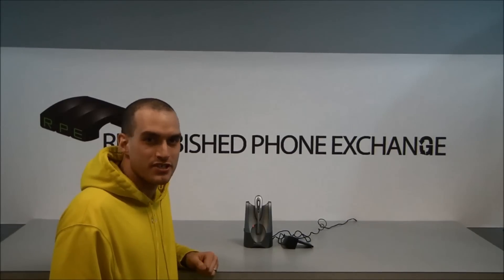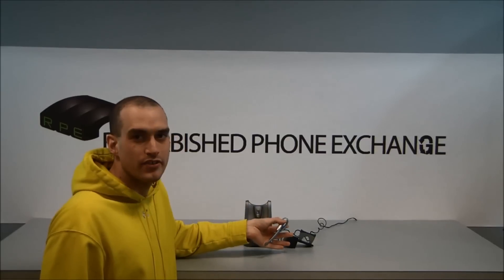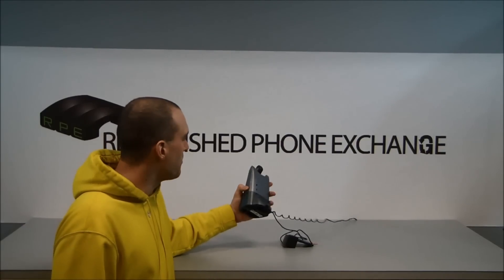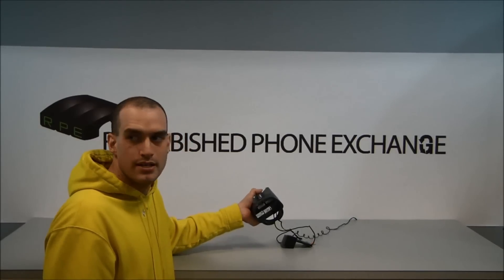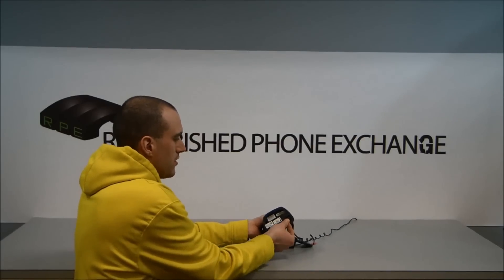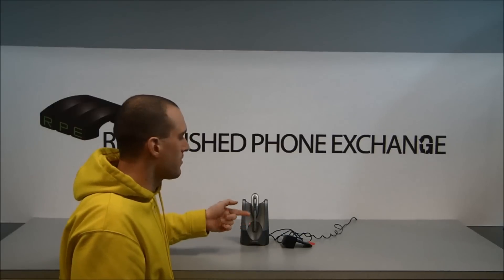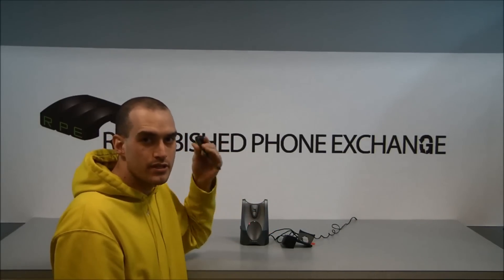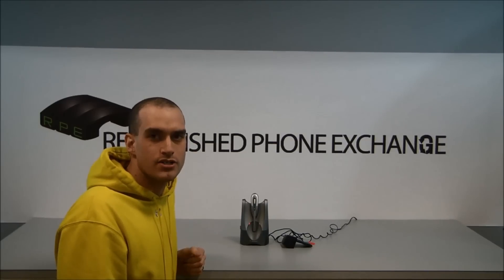Pairing Your Plantronics CS50 Headset and Base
This video shows you how to pair the Plantronics CS-50 headset to the base.